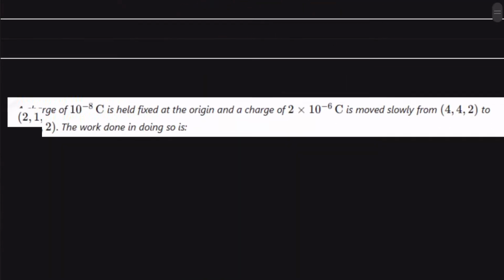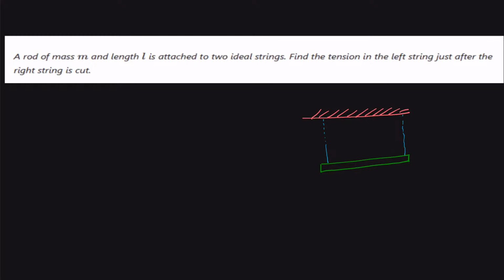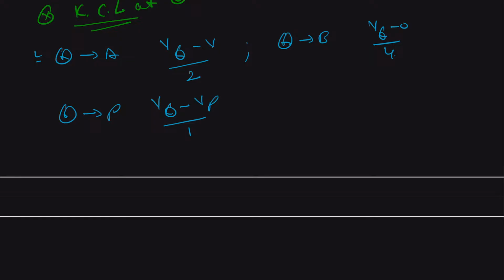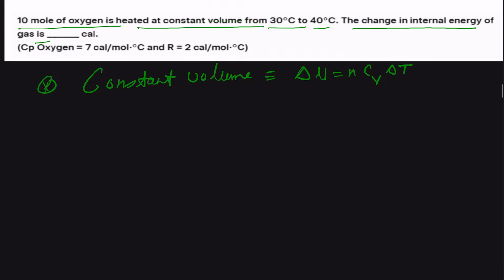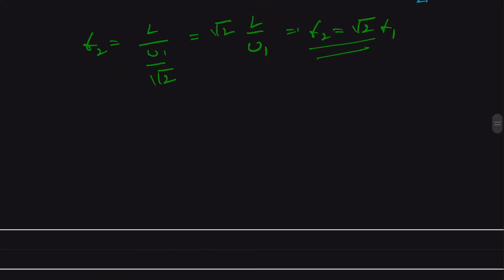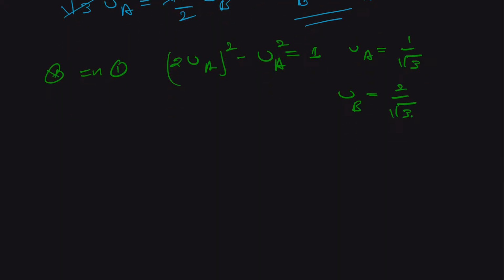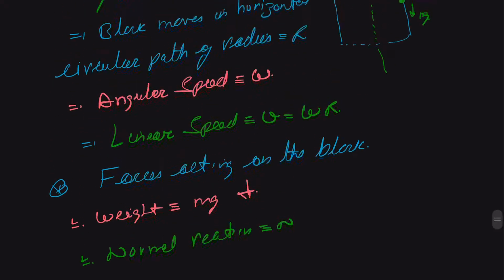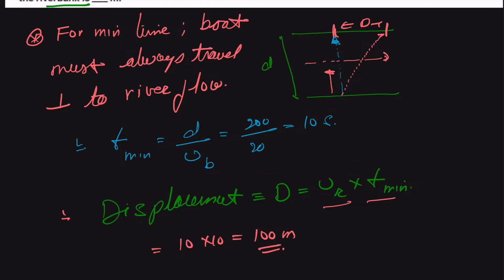🎥 🔴 JEE MAINS 21-01-2026 | Physics| Session 1 & 2 | Memory Based Questions | Detailed Analysis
📝 In this video, we present a detailed analysis of JEE MAINS 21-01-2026 (Session 1 and Session 2) based on memory based questions recalled by students. 📘✨

🔹 Topic-wise discussion
🔹 Concept clarity and correct approach
🔹 Expected difficulty level
🔹 Important questions for upcoming shifts
🔹 Useful insights for JEE Main & Advanced preparation

This video will help aspirants understand the exam pattern, question trends, and important chapters asked in JEE Mains 2026.

📌 Watch till the end for complete analysis and exam strategy tips.